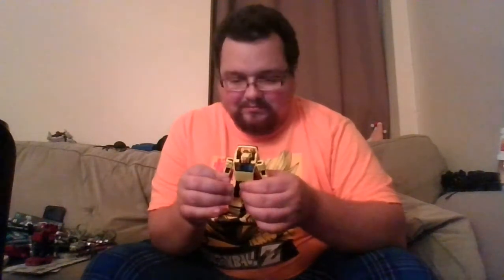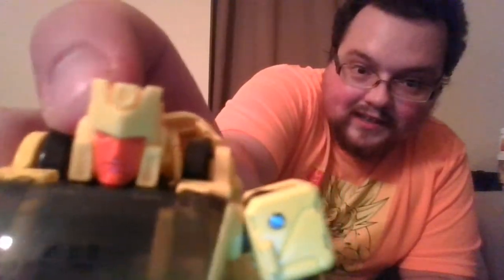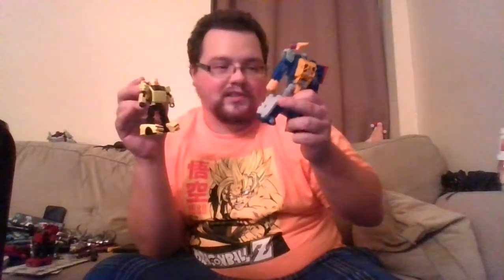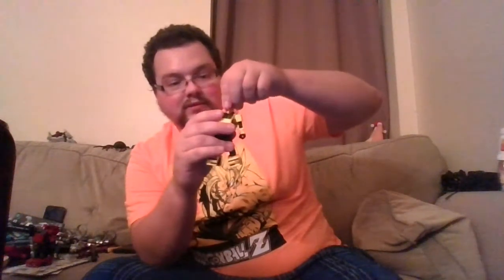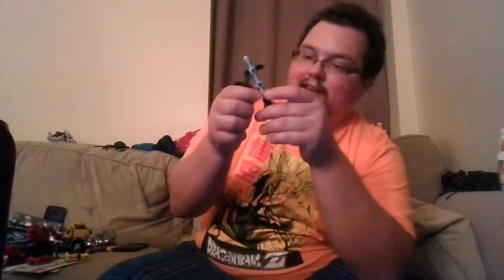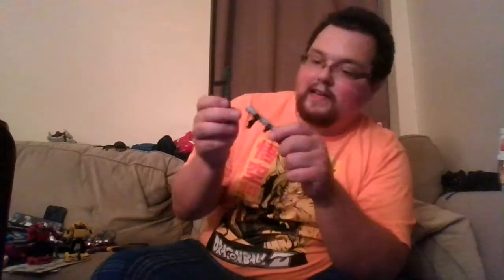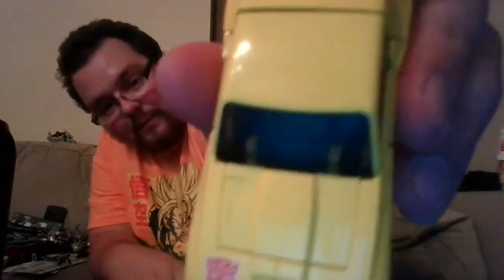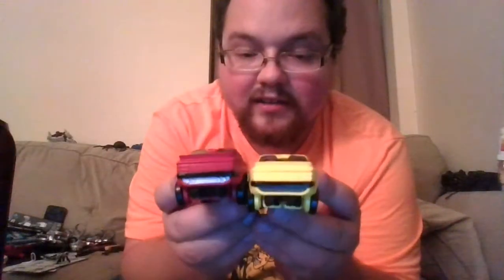WFC Selects Hubcap: That Weird Review #353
The yellow cliffjumper